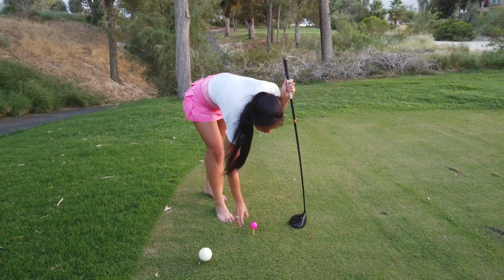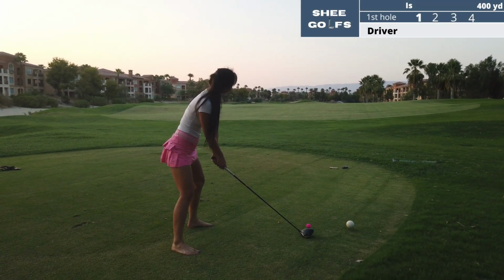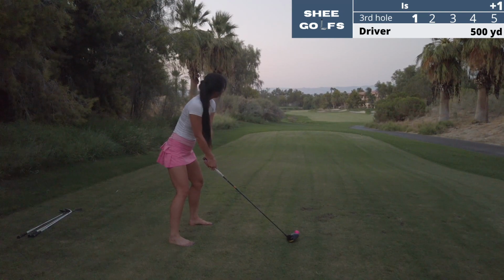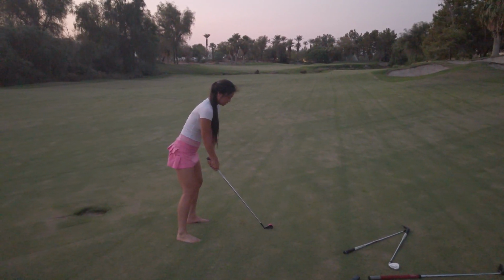Golf Vlog @ Shadow Ridge Golf Course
Hi everyone! Welcome back to the channel, Is here. Today, I'll be playing a 3 hole round focusing specifically on course management. I'll be telling you my mindset and thought process for each shot.